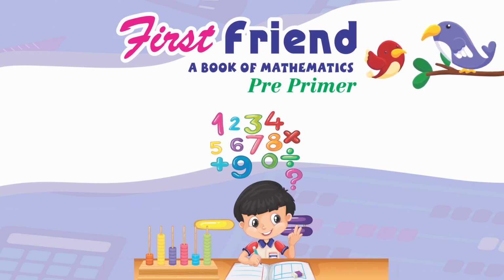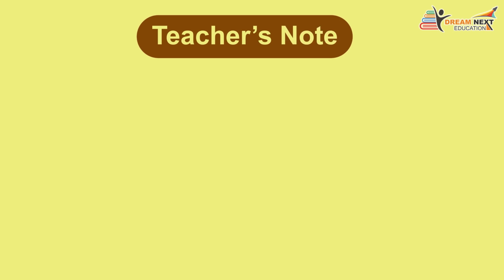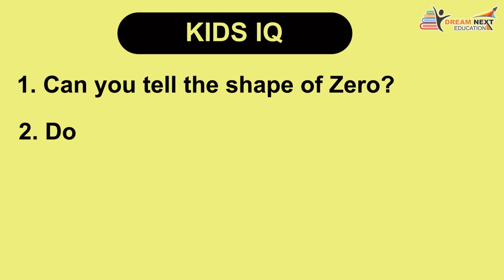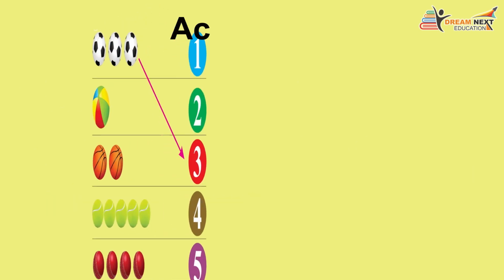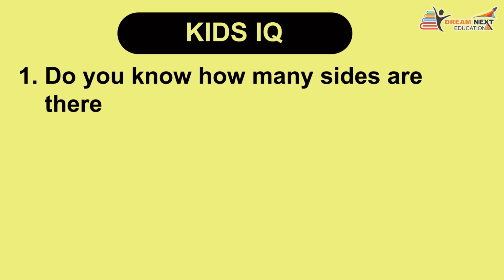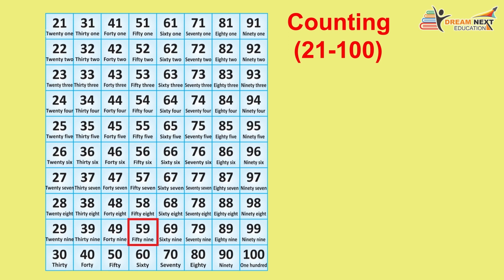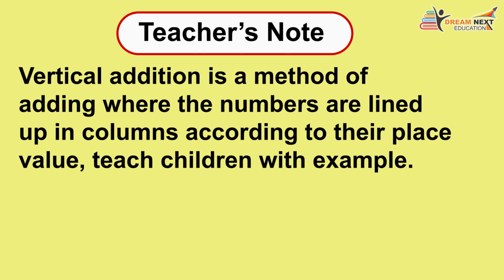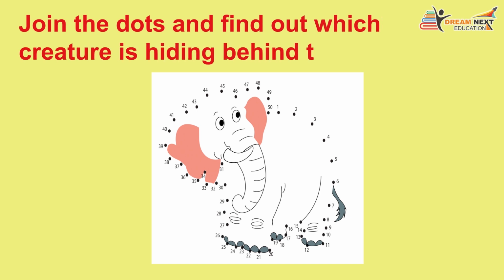Dream Next Publication LKG - Maths Pre Primer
Dream Next Publication are authentic, NCERT referred and instant learning books which will make learning fun for your child. Below are given the reasons for each grade explaining why smart books are really smart.
Dream Next Publication have created the most interesting and interactive pedagogy to engage those young minds. Learning environment can impact a development of a brain, and thus the flexible methodology of learning